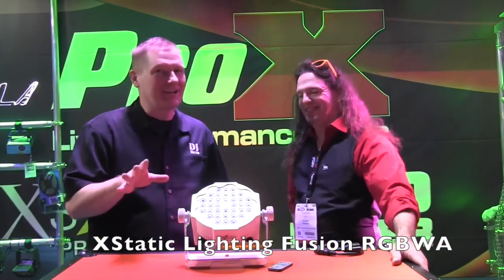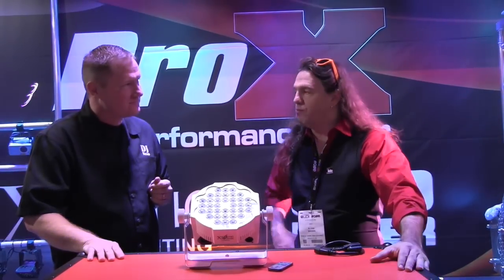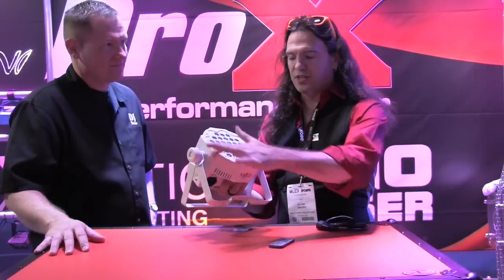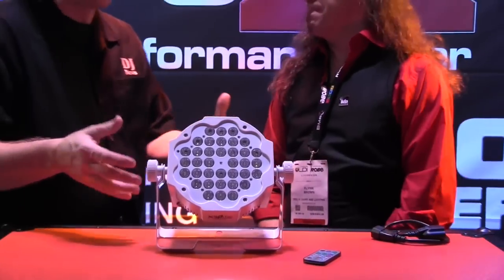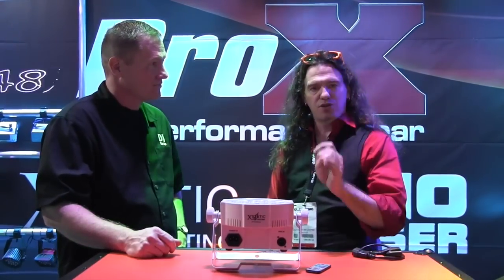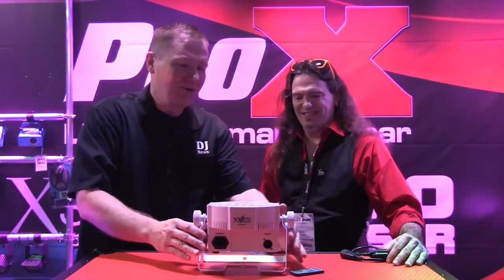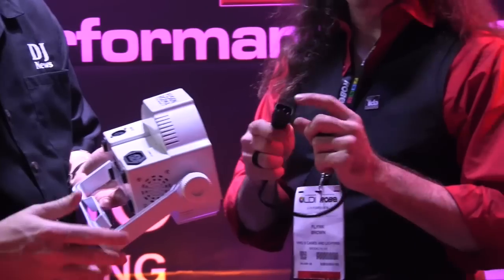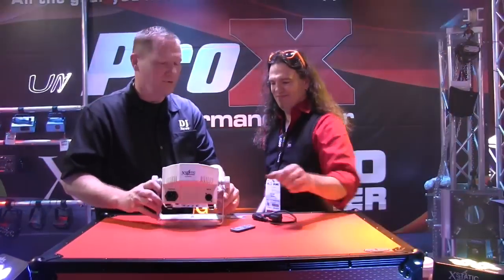XStatic Lighting Fusion RGBWA Par Great Price!: By John Young of the Disc Jockey News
John and Flynn look at the new Fusion RGBWA Par which is a light weight, full function LED floor or uplight at a great price point.

Par can light with 36 1Watt RGBWA LED Indoor Light Fixture

Auto, Sound, DMX512 control w/ 8 DMX Modes

Include Wireless IR Remote Controller

All white high-impact plastic housing allows for super light weight with a large scale result.

Dimensions
8.50"L X 9.00"D X 10.00"H

Shipping Dimensions
12.00"L X 12.00"D X 6.50"H

Features
36 LEDs - 8 x Red, 8 x Green, 8 x Blue, 6 x White, and 6 x Amber
    mounted on a 7" diameter face.
3761LUX @2 meter

Auto, Sound, DMX512 control w/ 8 channels
Power consumption: 30 W/100 VA

Disc Jockey News12 Days Of Christmas Drawing 2015